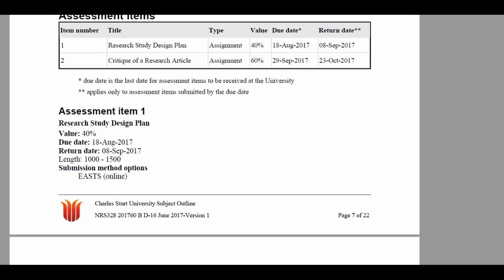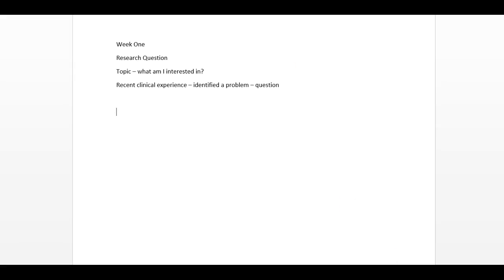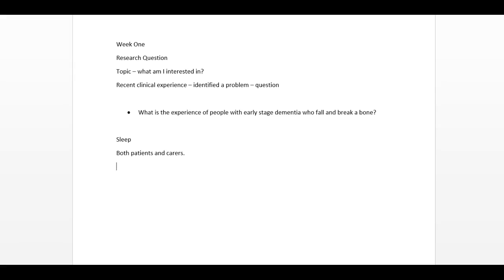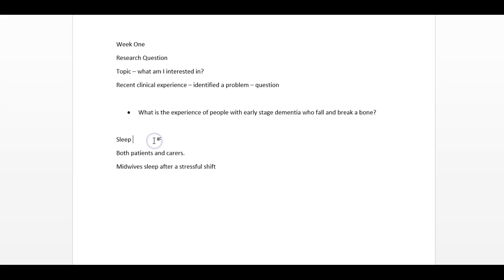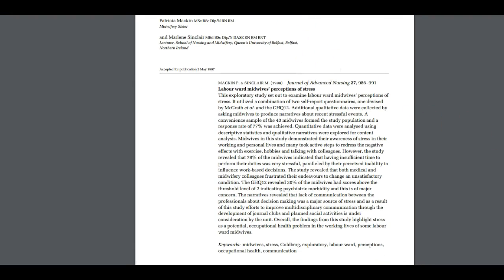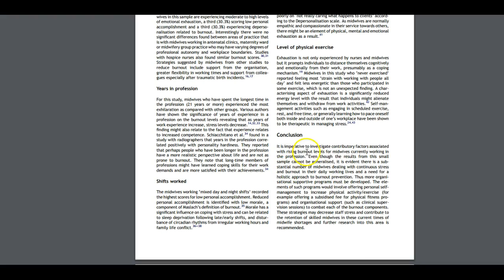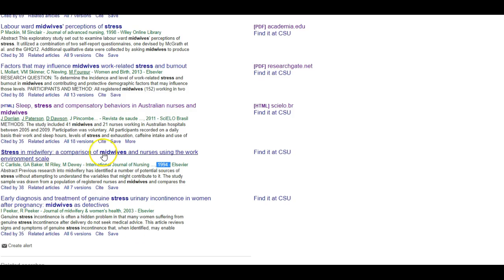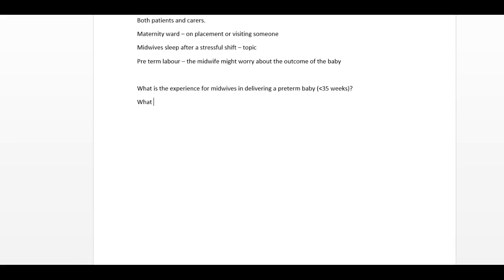Developing a question part 2